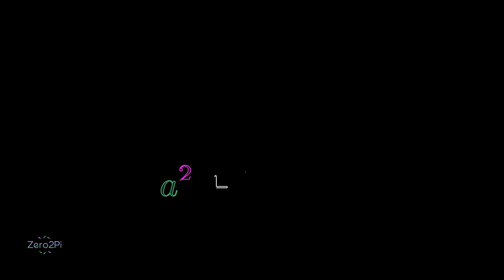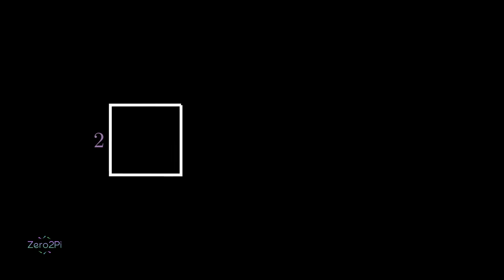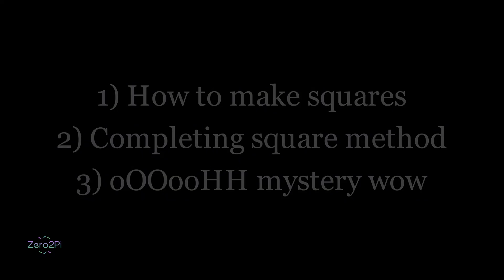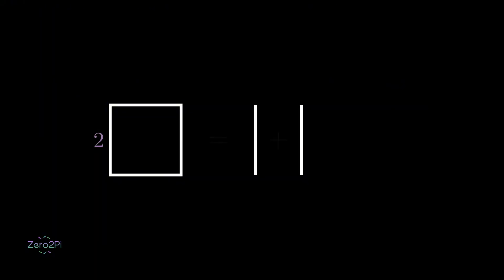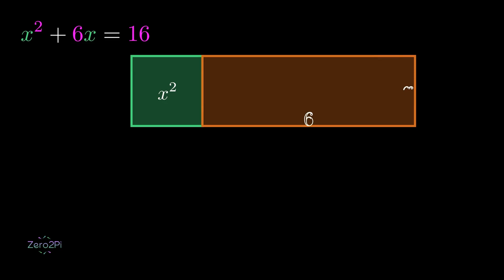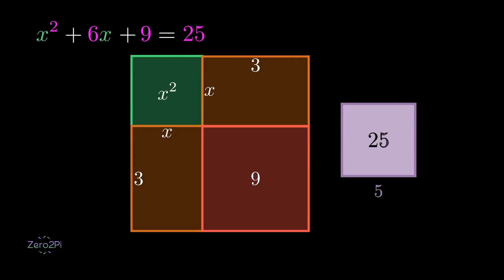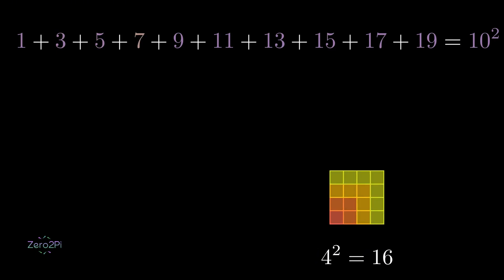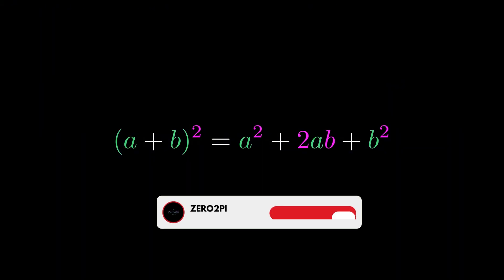Hidden Geometry Behind Quadratic Equations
In this video, I explained what squares really are and why the usual drawings of a^2 an be misleading. Tried to use simple shapes and diagrams, visually build real squares and used them to complete the square and solve a quadratic equation. You’ll see exactly how x^2 + 6x turns into a perfect square and why adding a small missing piece makes the whole equation click. You'll see a cool pattern that the sum of odd numbers always forms a perfect square. By the end, completing the square will finally make sense both visually and logically.